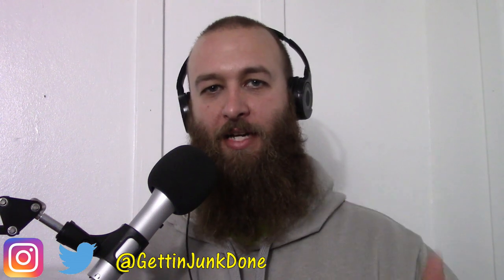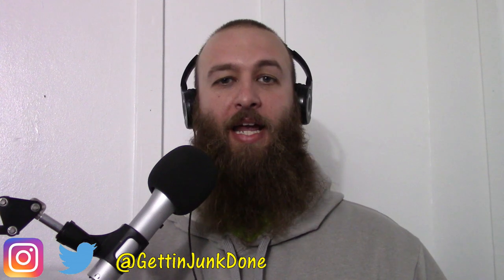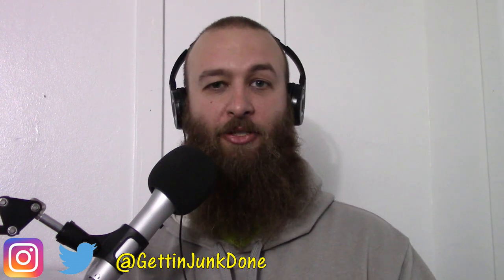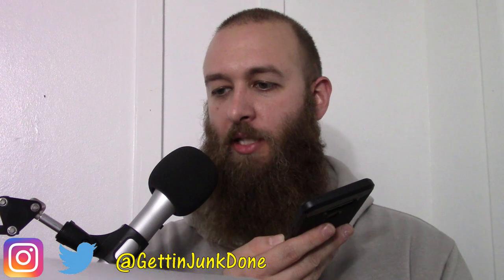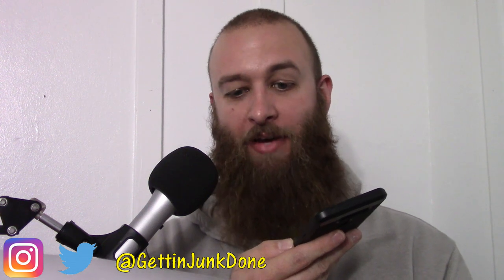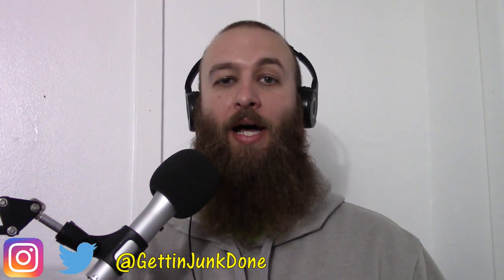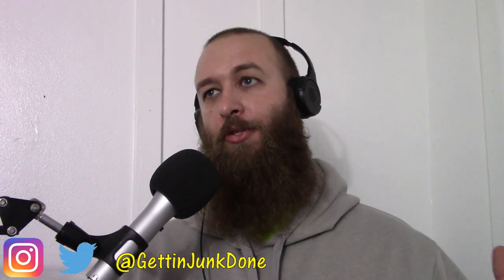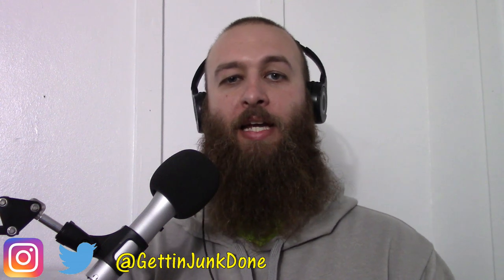The Best Small Business Voicemail Greeting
Having a strong voicemail greeting is crucial for your small business.   Here's how I do it.

You can also fine me on Twitter & Instagram - @GettinJunkDone

Use this link to shop on Amazon, while supporting the channel!: